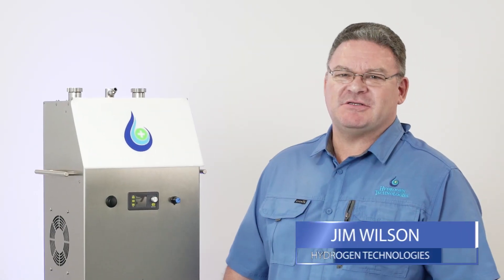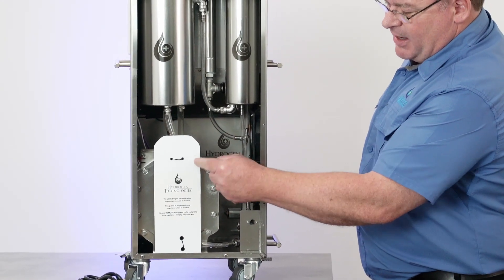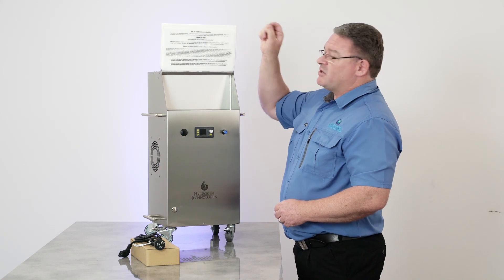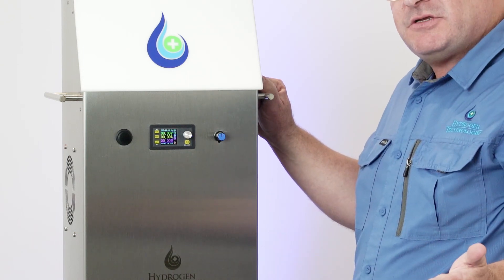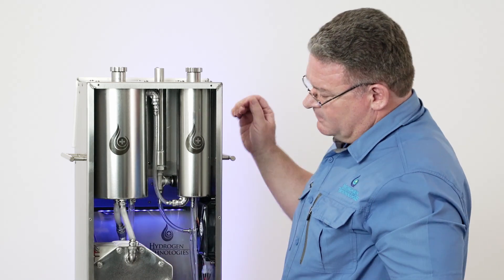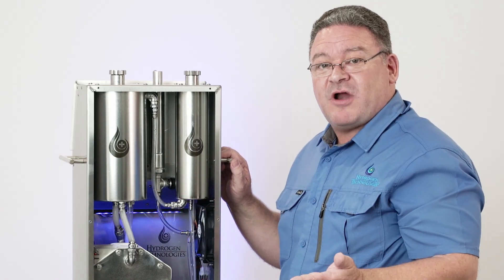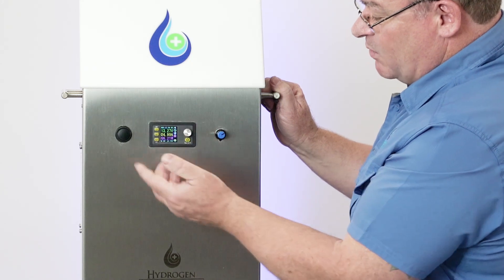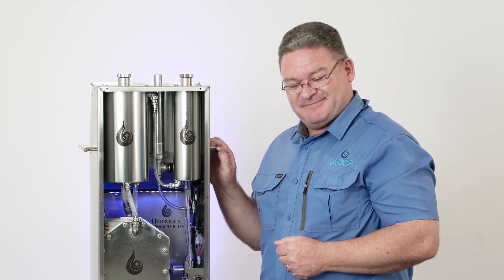Moleculizer M-810 Overview​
The Moleculizer “M-810” is the premier “Browns Gas” style electrolysis generator currently on the market.

This machine produces 66.6% hydrogen gas and 33.3% oxygen gas by splitting the water molecules of distilled or demineralised water. This allows the user to utilise the gas however they choose or is convenient at the time.

Key Features:
💧Running 24/7
The large stainless steel tank (316L Grade), means that a daily top up of distilled water is all that is required if running 24 hours straight.

💧Flexible Productivity
Operating within a productivity range of 100ml to 900ml per minute, the M-810 allows you to customise output levels to fit your needs.

💧Unparalleled Durability
The M-810 features a robust stainless steel construction with 316L components, ensuring long-lasting performance

It's designed for longevity.

💧Quiet performance:
Our machines are meticulously crafted for silent operation using top-notch, tailored components, seamlessly blending into any environment with minimal noise disruption.